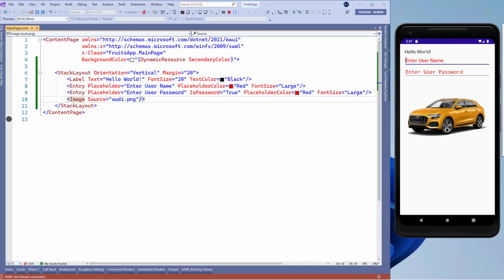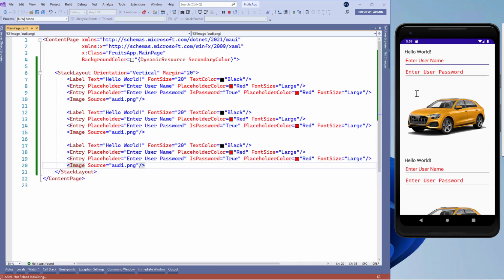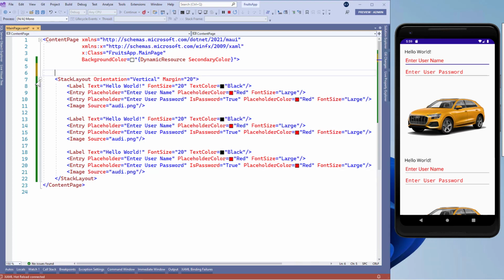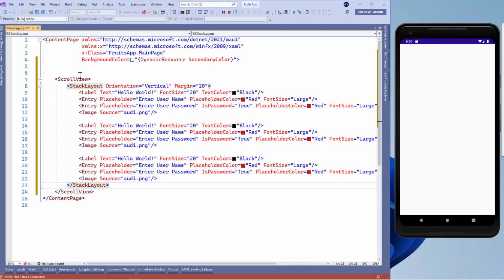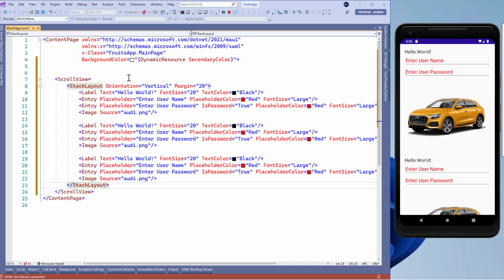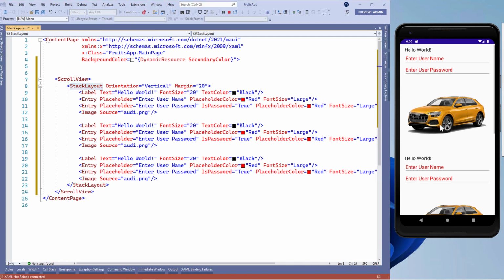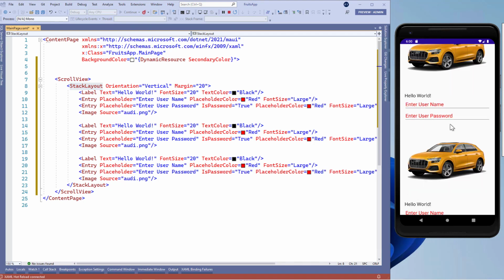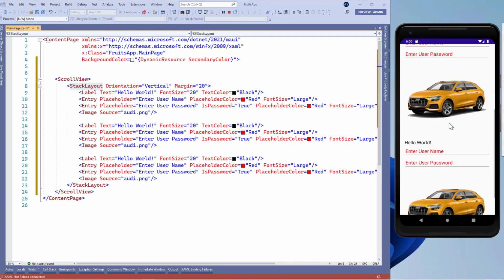Scroll View in .NET MAUI Udemy New Course